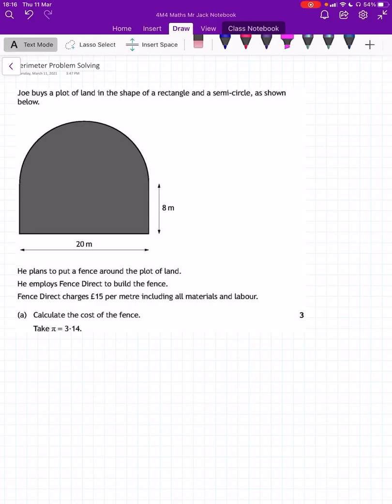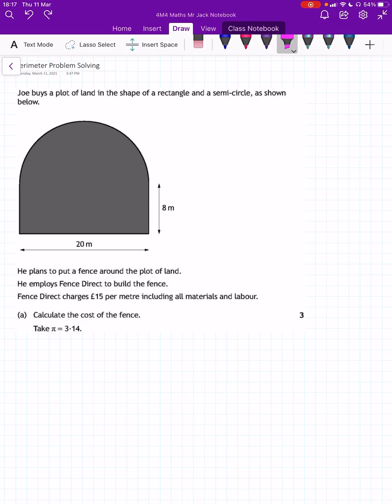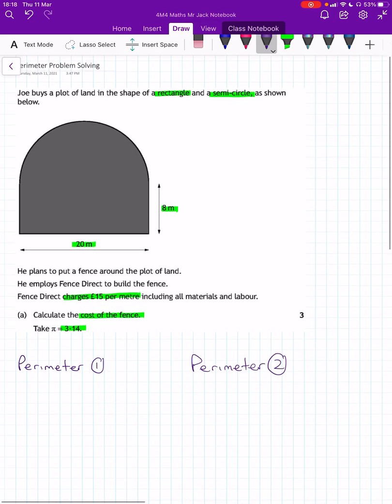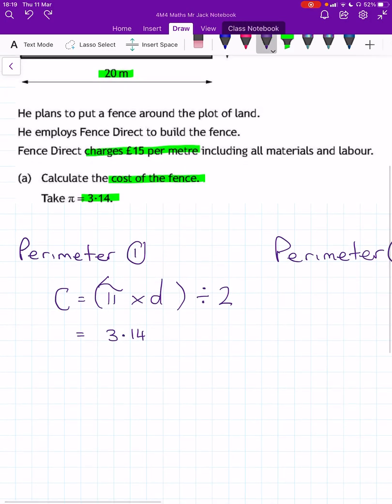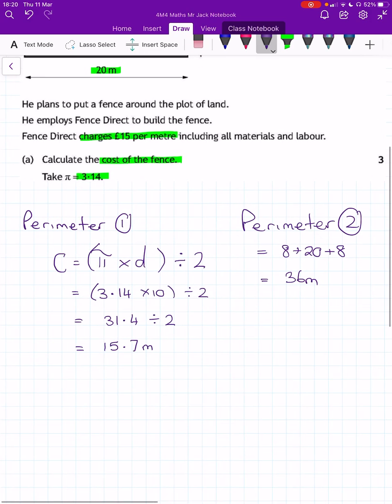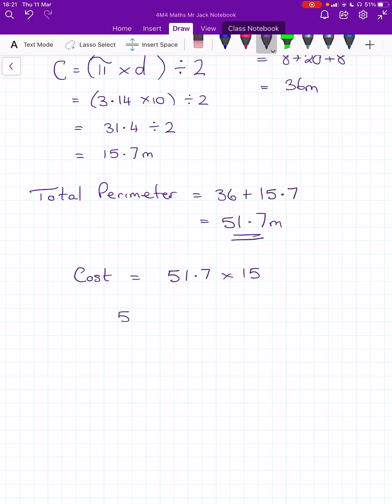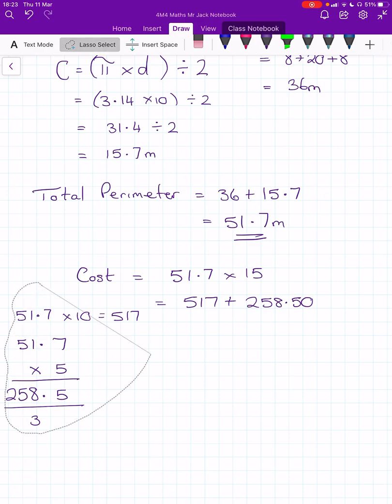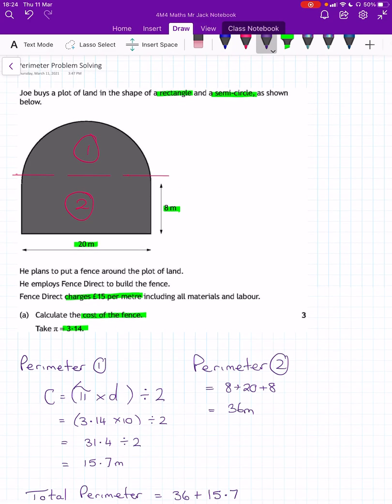N5 Apps - Perimeter Problems Example